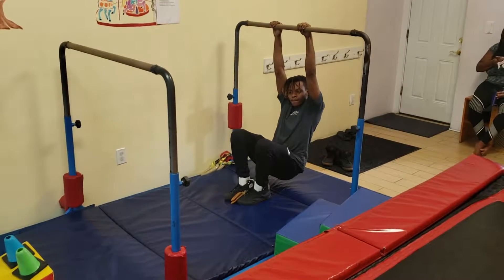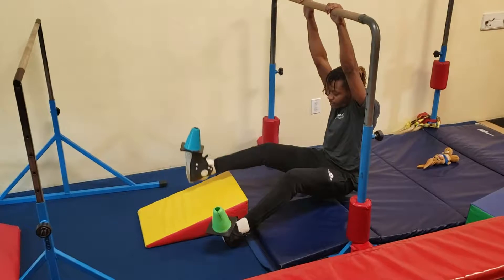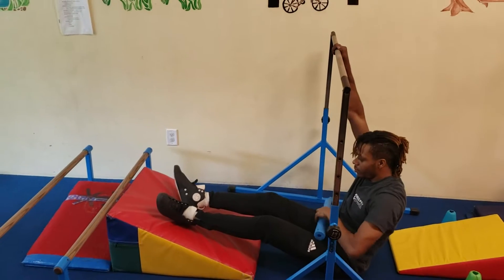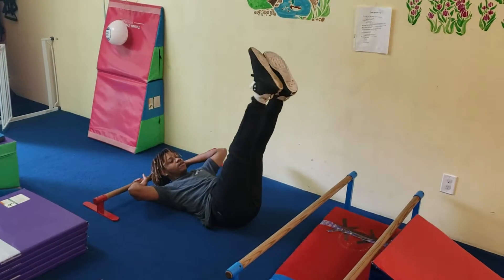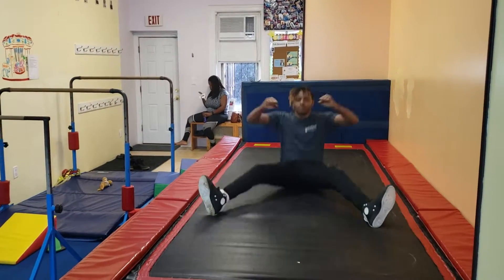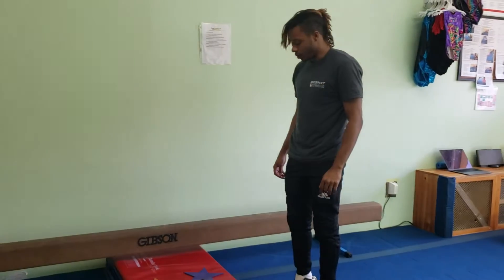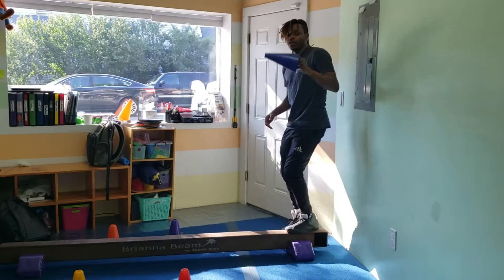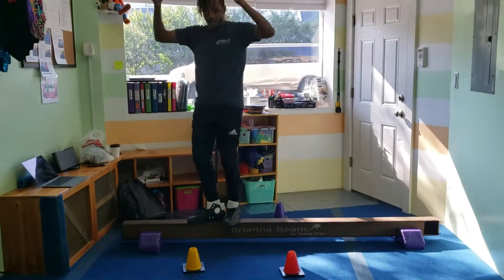4 Beginner Grade School Fall 2019